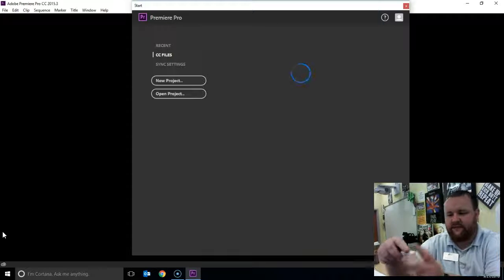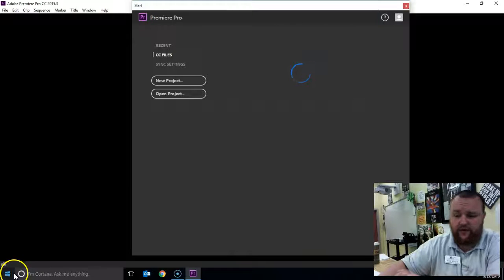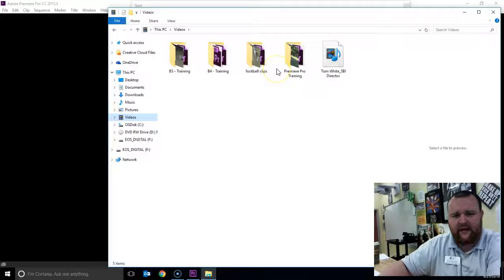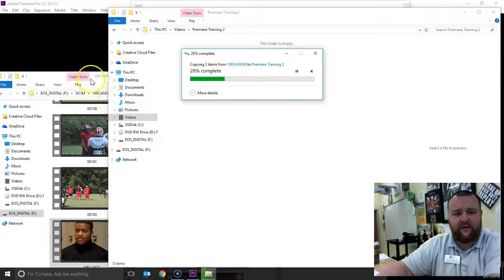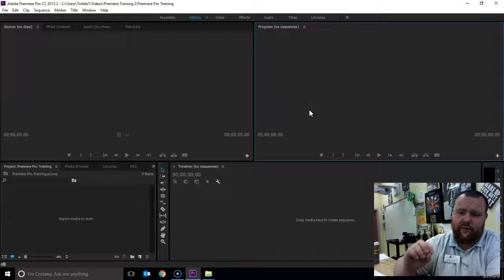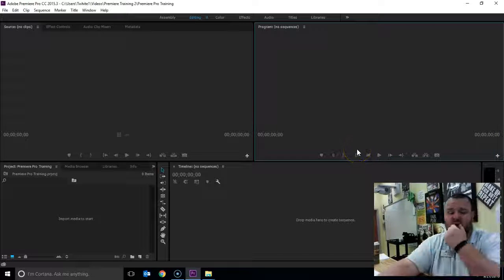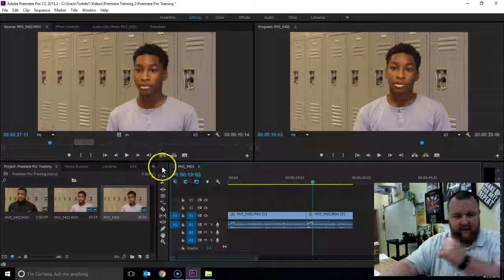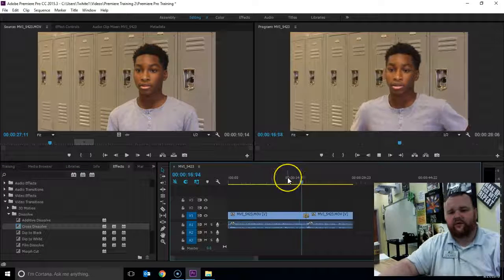Introduction to Adobe Premiere Pro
Mr. White talks about the basics of Adobe Premiere Pro including the workspace, the project window, the source window, the timeline, and the program window. This video is a great place to start for those learning Adobe Premiere Pro.